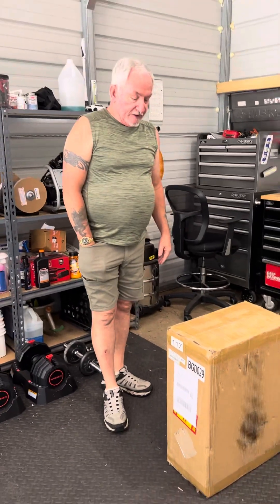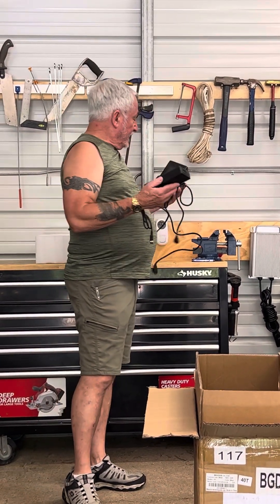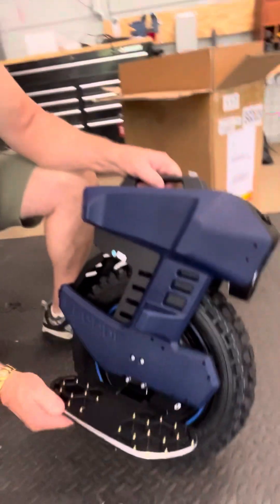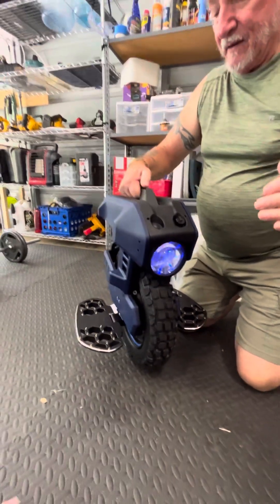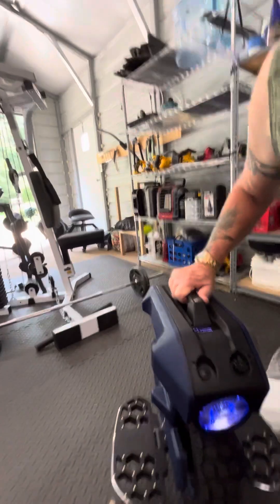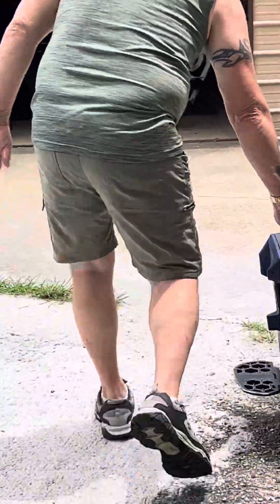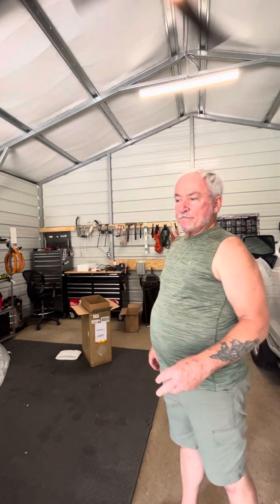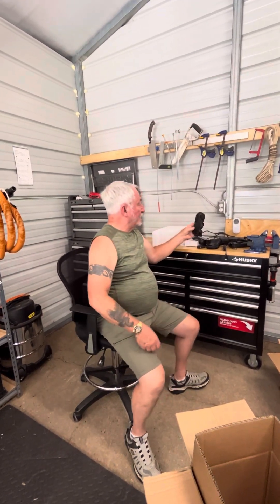Unboxing the new Begode A2 EUC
Another new electric unicycle from wheels